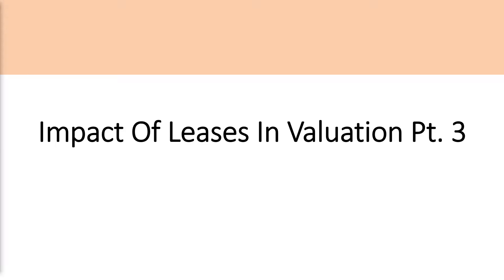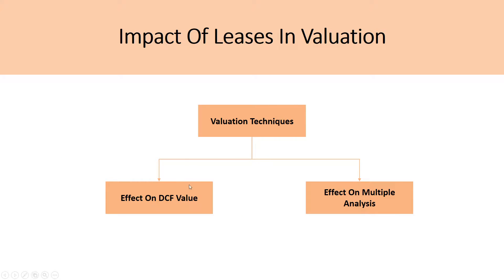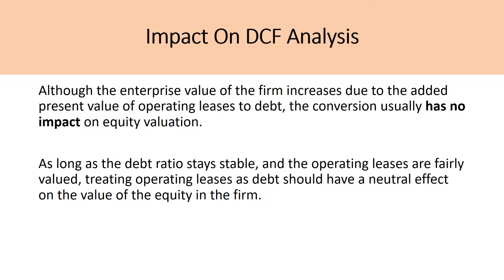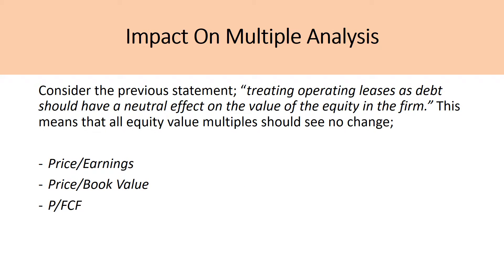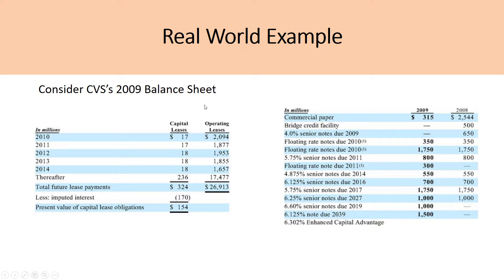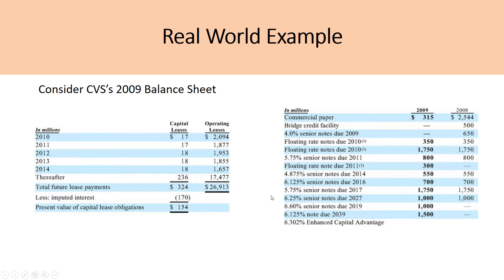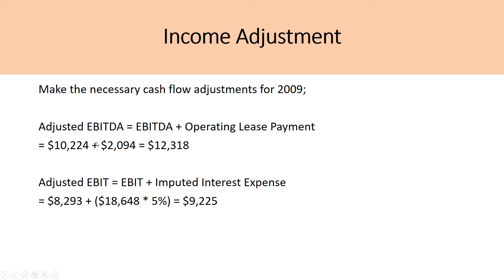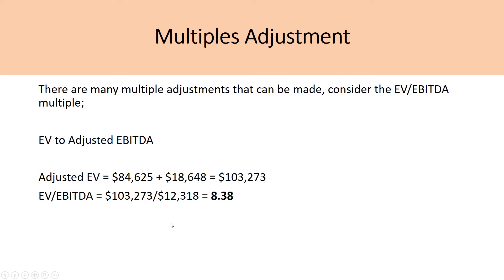Lease Capitalization Pt 3 – Real World Example - Capital, Income, Profitability, and FCF Adjustments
In this 3-part video series, we cover the conversion of operating leases to capital leases, a process known as the “lease capitalization”. In the final video, we apply the Capital, Income, Profitability, and FCF Adjustments to a real world company, CVS, and learn how these adjustments can impact the enterprise value multiples when conducting a comparable companies analysis or DCF.

The big reason why bankers capitalize leases centers on comparing one company to another. If Company A owns operating leases, off-balance sheet financing, and Company B owns capital leases, comparing EBITDA or EBIT multiples will be unfair. By adjusting the operating expense of an operating lease and calculating the imputed interest and depreciation associated with the present value of the liability, multiples of EBIT and EBITDA will more accurately reflect the true financial state of the company.

Definitions:

Operating Lease – Agreement which is signed for a period much shorter than the actual life of the asset while the PV of lease payments are generally much lower than the actual price of the asset.

Capital Lease – Agreement which generally lasts the entire life of the asset with the PV of lease payments covering the price of the asset. Oftentimes cannot be cancelled and has an option to buy the asset at a favorable price.